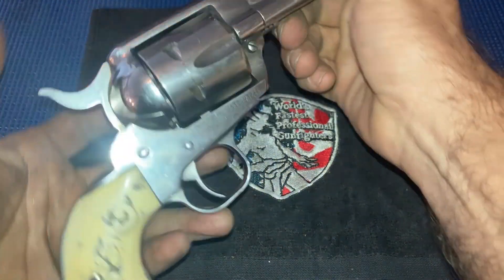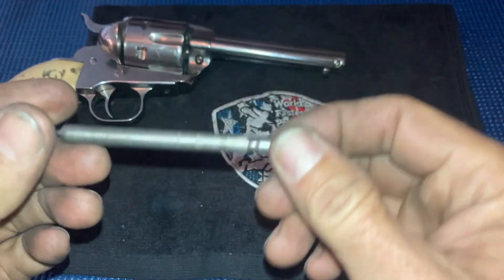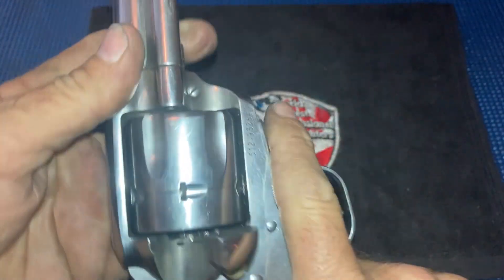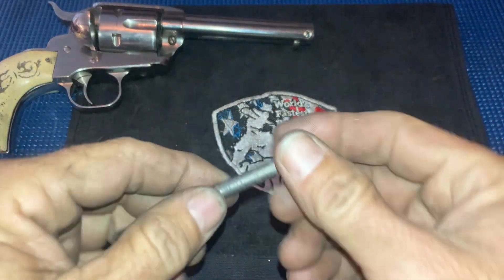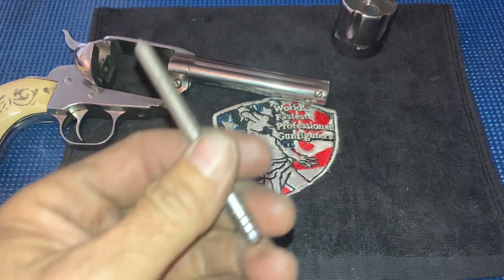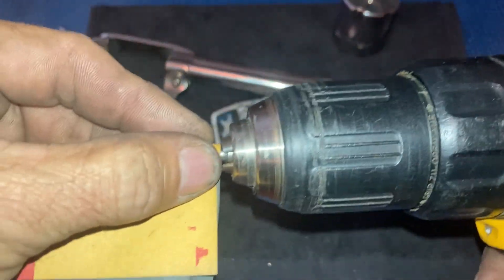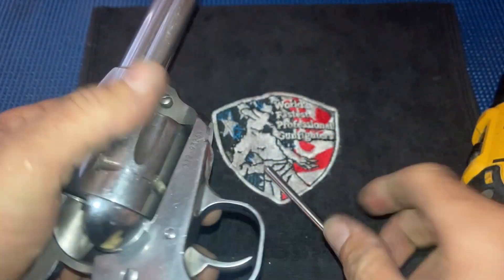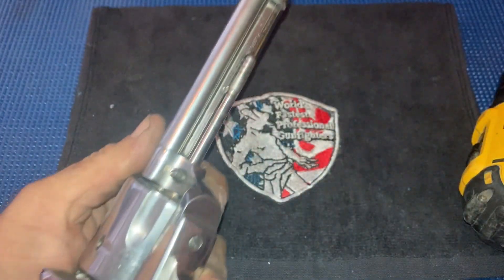SLICKING UP THE MAIN PIN.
Parttime give us a tip on how to slick up the main pin, and make the cylinder move a little smoother.